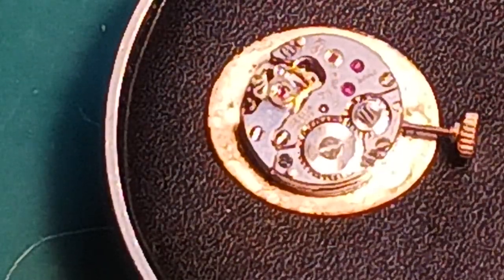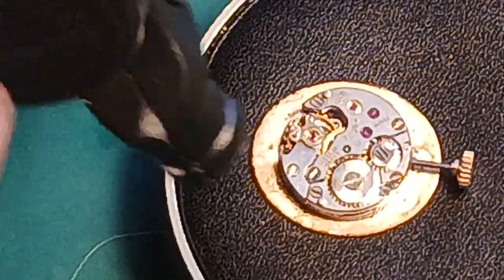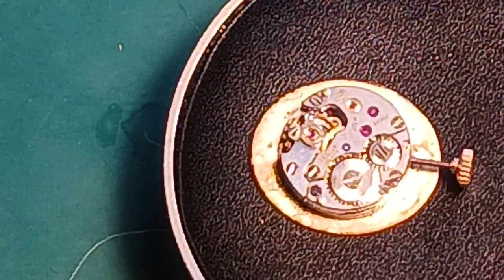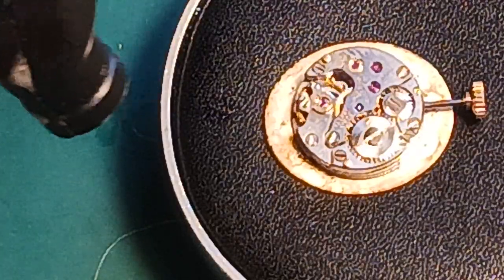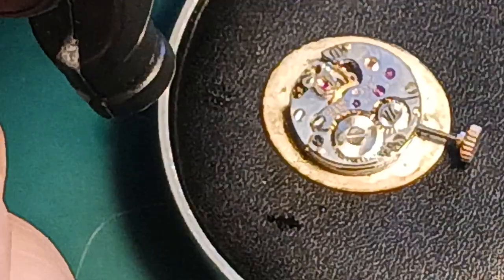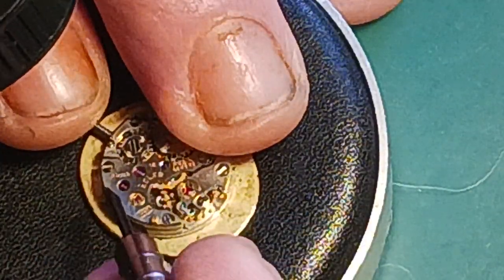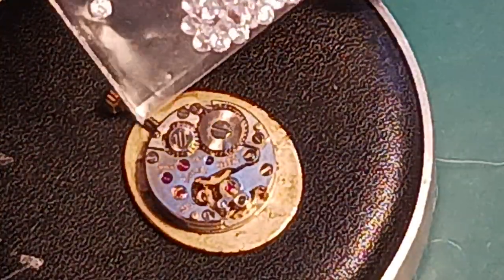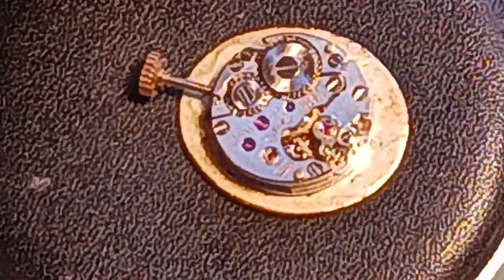Just piddling with Rolex 1400. A gift for my love bunny.